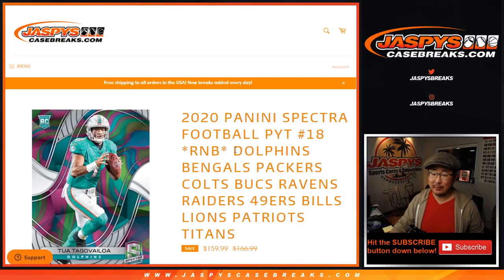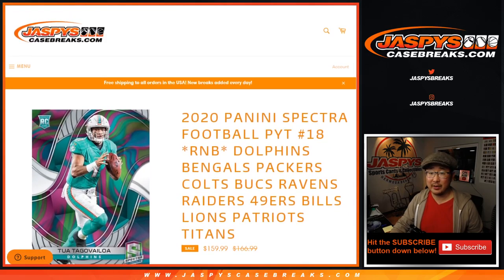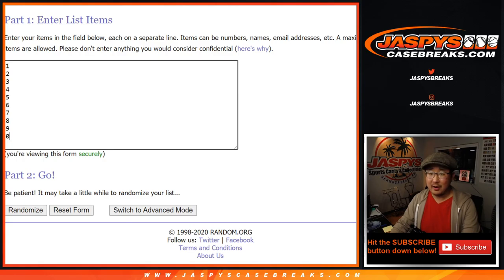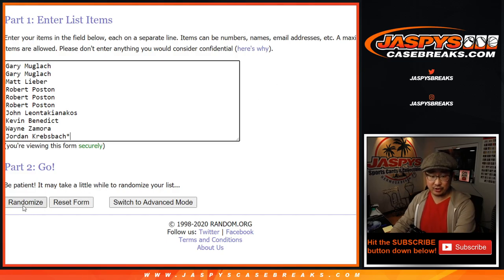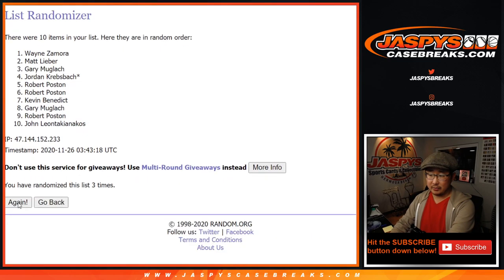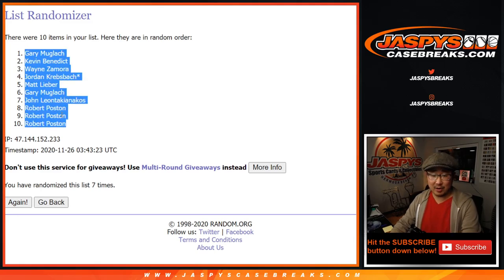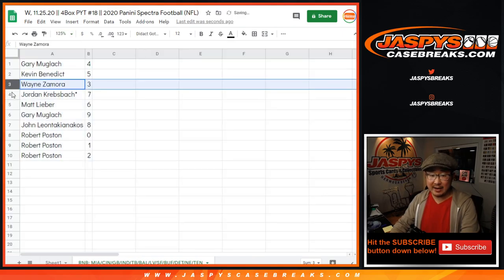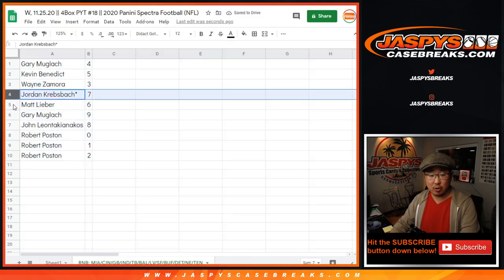RNB || W, 11.25.20 || PYT #18 || 2020 Panini Spectra Football (NFL)